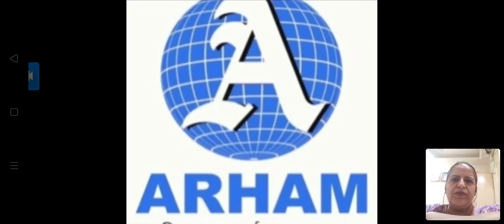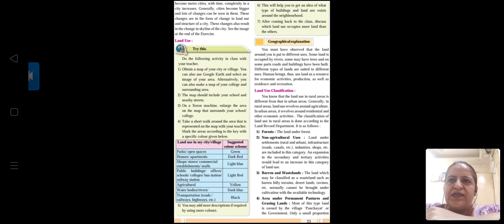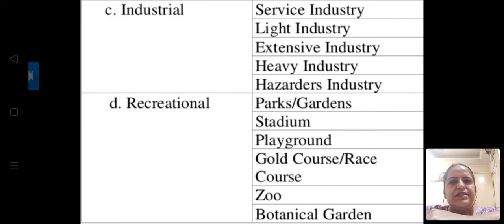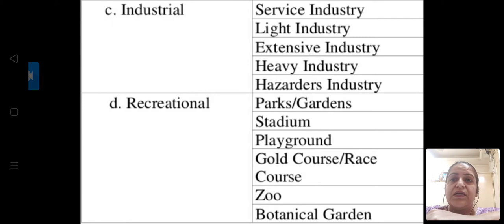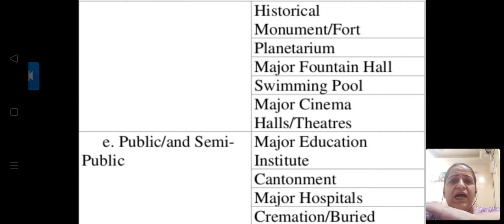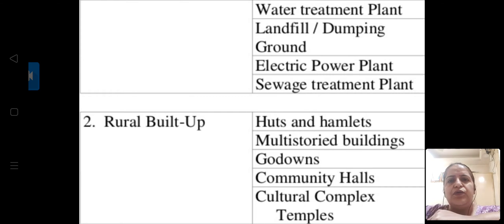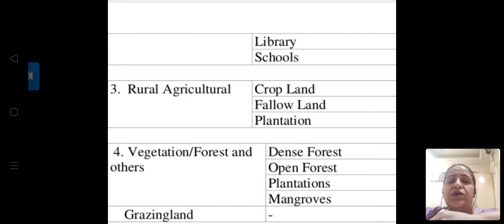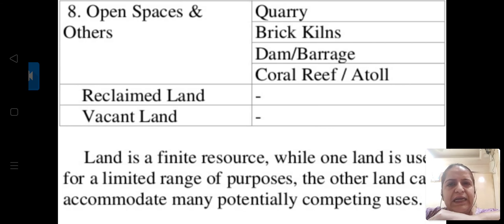GEOGRAPHY LECTURE 19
HUMAN SETTLEMENTS